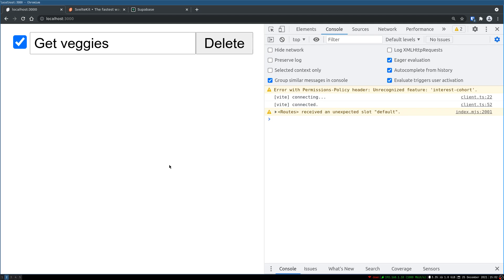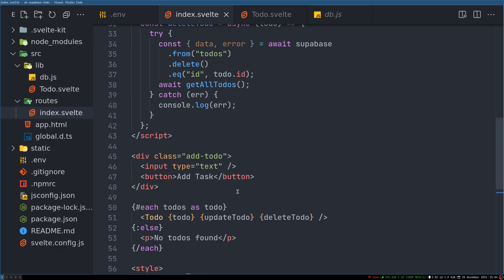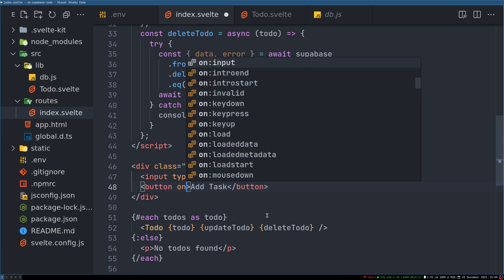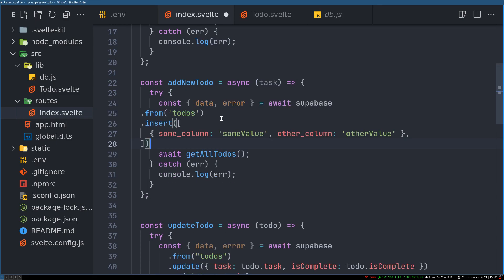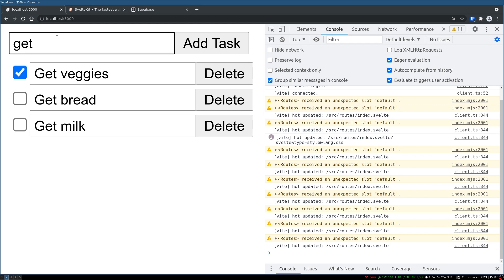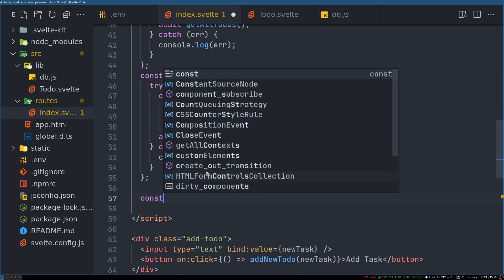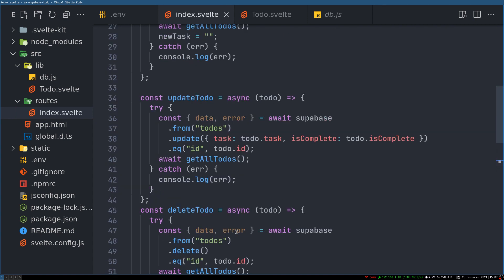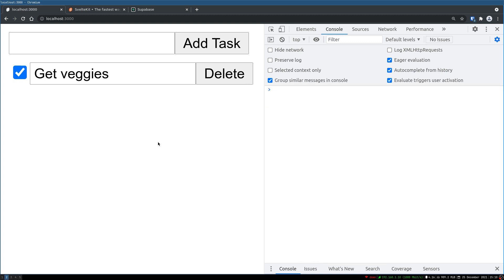Sveltekit Supabase Todo app - 4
In this video, I will be creating a simple CRUD app using Supabase as the back-end and Svelte/Sveltekit as the front-end.

I will not be dealing with auth or policies. This will just be a demonstration of how to create, read, update and delete data on supabase.